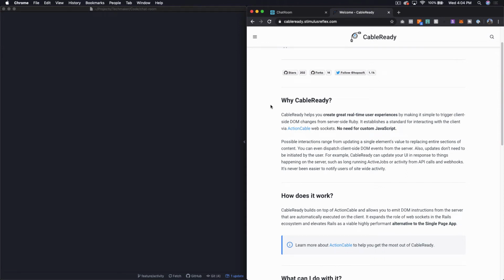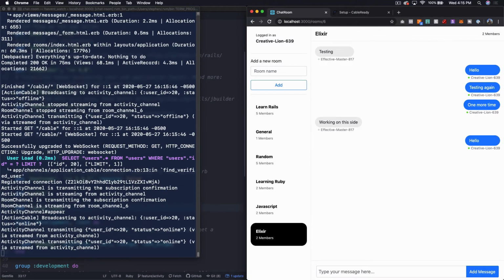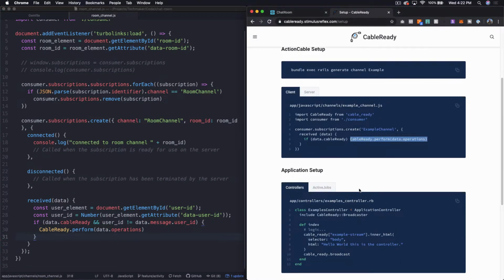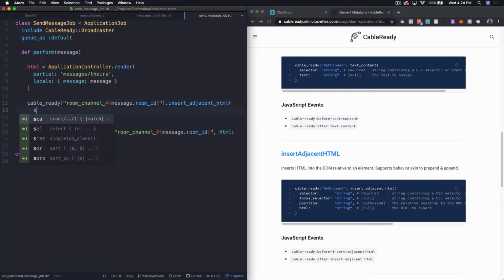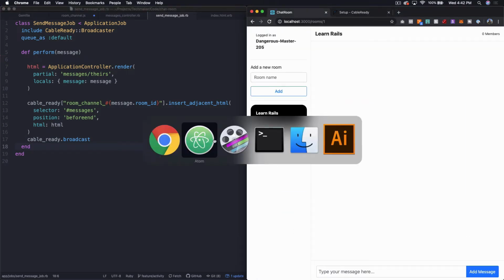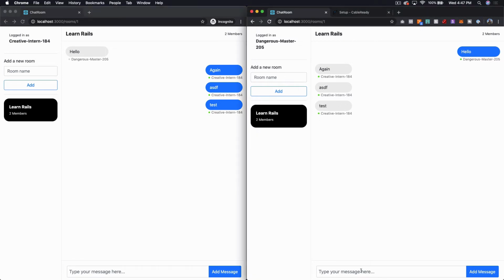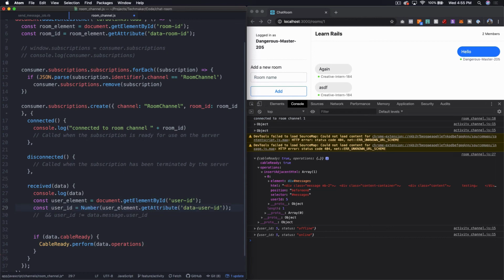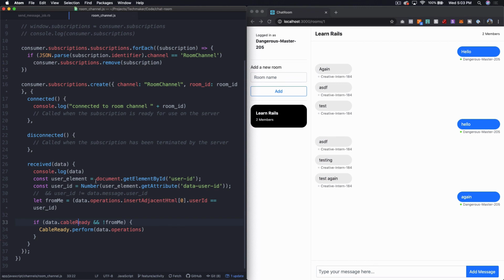Rails Tutorial | Adding CableReady to our Rails 6 ActionCable Chat Application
In this Rails tutorial, we'll walk through setting up CableReady in our chat application that we've been developing for the past several weeks.

CableReady allows you to generate DOM updates from the backend and push them to the browser. This helps you minimize the amount of custom Javascript that you need to write to create highly interactive apps.

👊 Helpful Links 👊